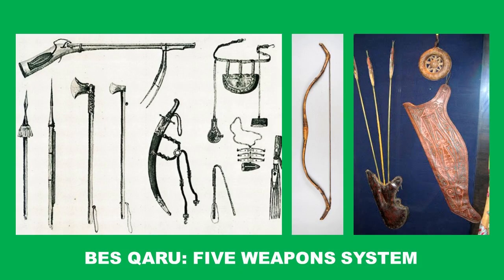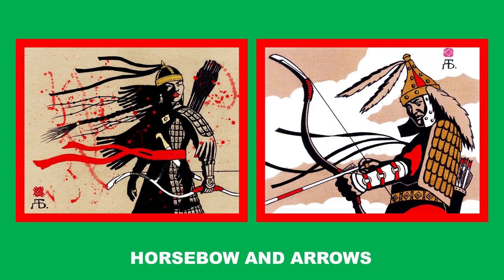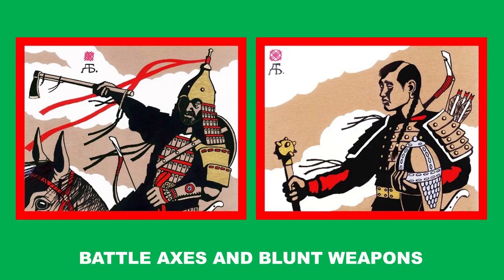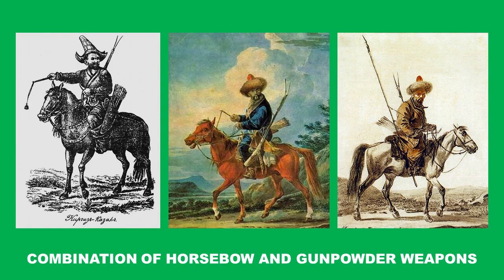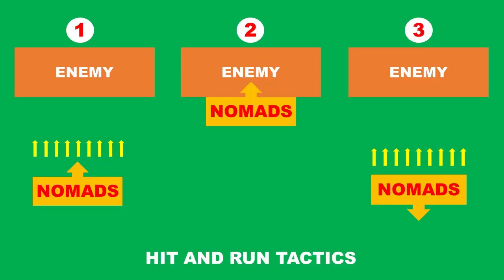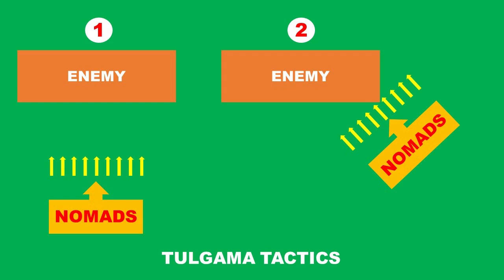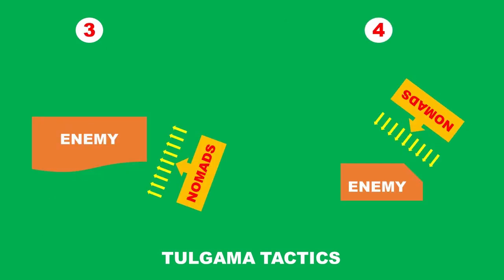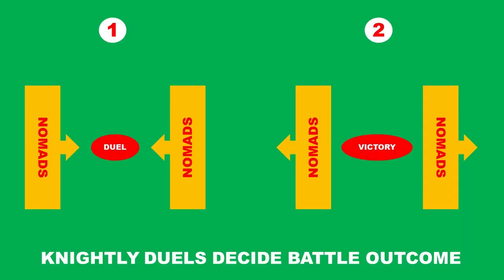11 - Horseback archery battle tactics, Five Weapons System, and historical Amazons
This playlist is a promotion of my book Sadaqshiliq: the Art of Making and Shooting the Kazakh Horsebow.

This is a part eleven, where I explain the nomadic horseback battle tactics, Five Weapons System, and the confirmed existence of historical Amazon women.

My book on Amazon
My Etsy store